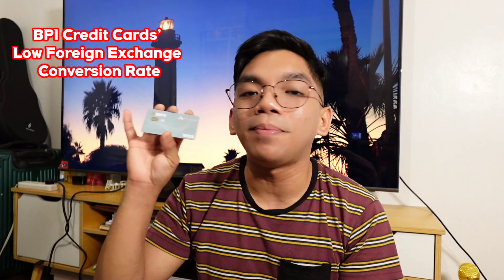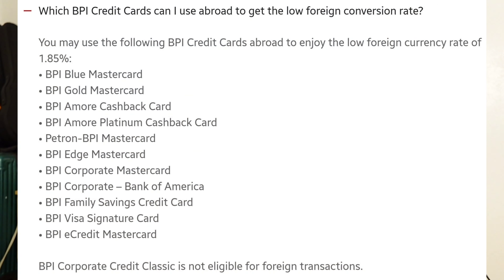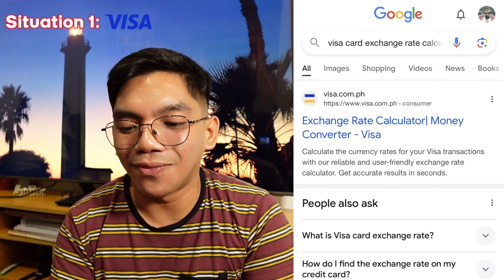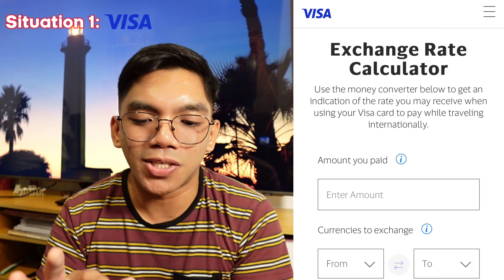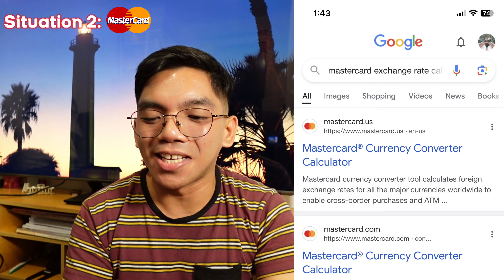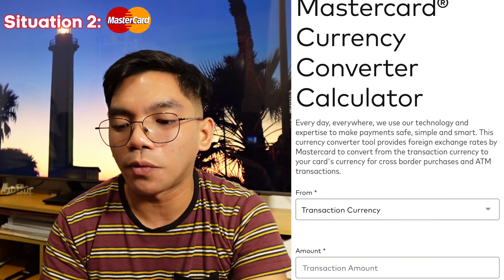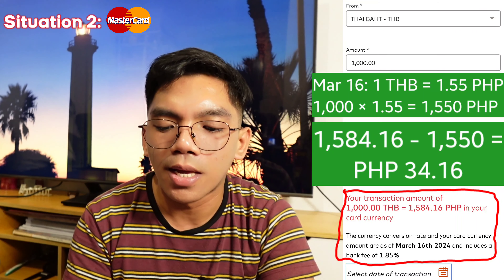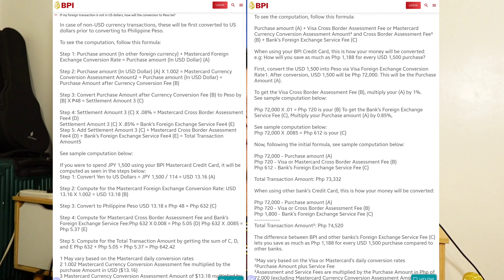BPI Credit Card: International Spending & Easy Computation for Visa & Mastercard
Hi Palangga! 👋 In this video, JP will going to share about BPI Credit Cards for international spending. He will also share about BPI low forex exchange conversion rate of 1.85% and how to compute the esimated amount of international spending using Visa and Mastercard exchange rate calculators.